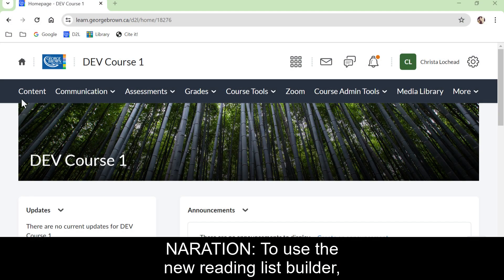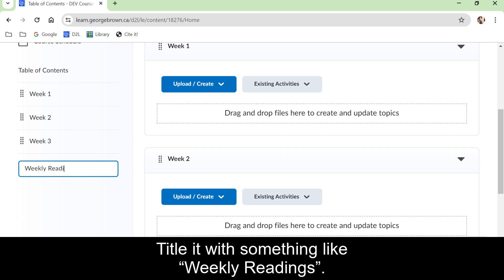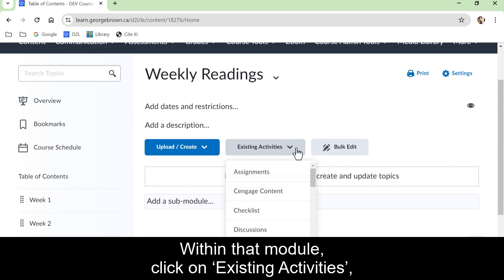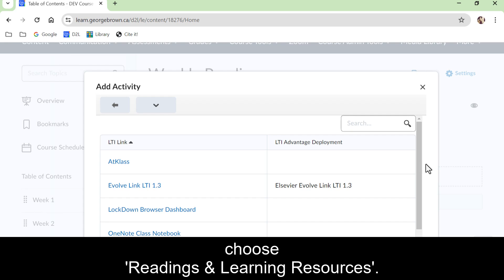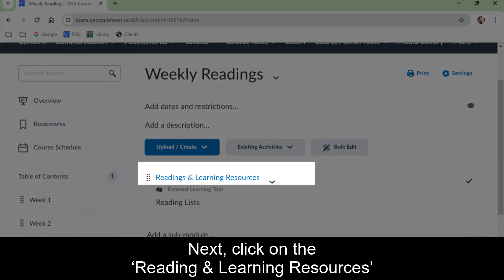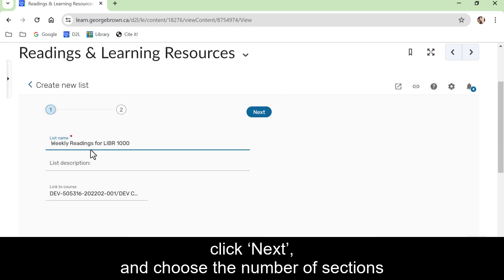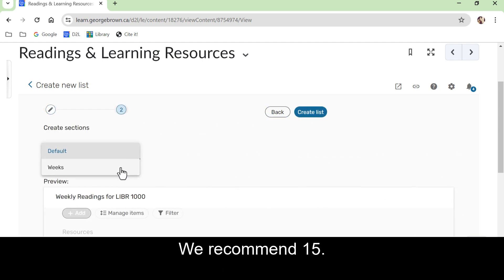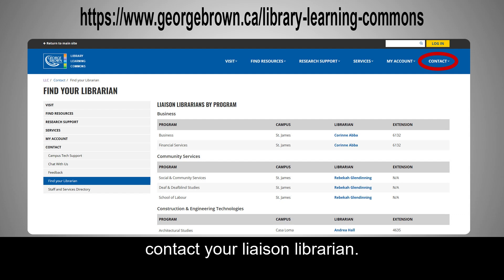Reading List Builder - Adding a List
Faculty